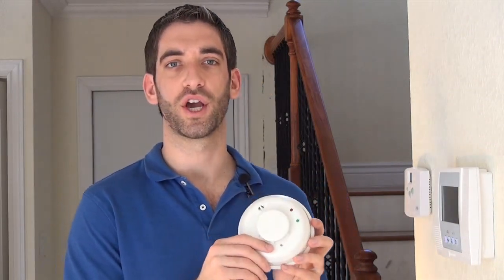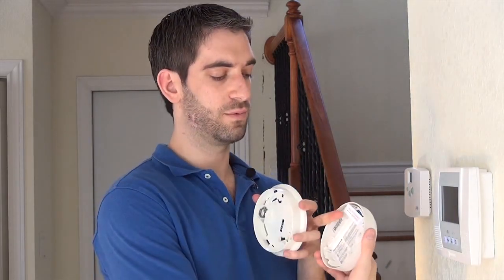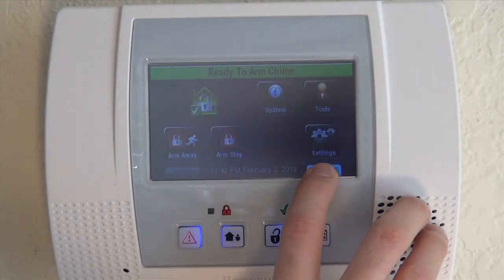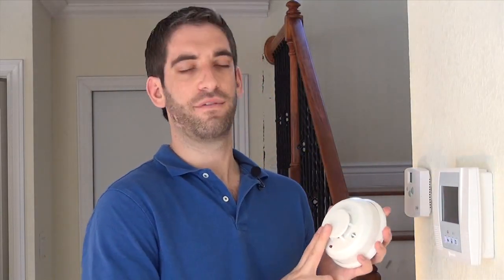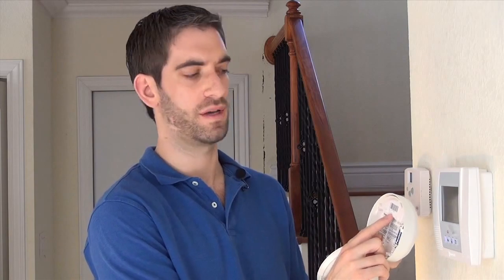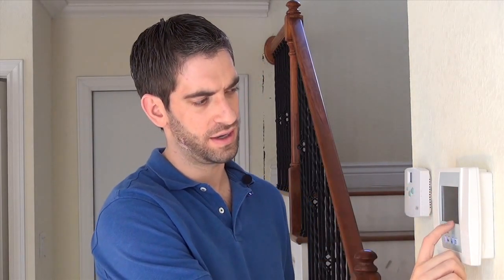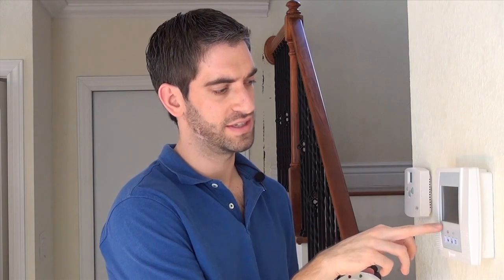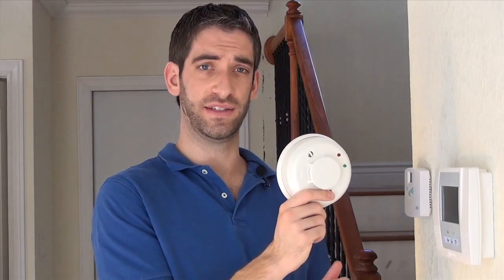Honeywell 5808W3: Programming to Honeywell LYNX L5100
The 5808W3 is Honeywell's most popular wireless smoke and heat detector. It's robust functionality and stellar reliability makes it one of our favorite sensors. In this video, Sterling shows users two methods by which they can program the Honeywell 5808W3 to the Honeywell LYNX Touch L5100 wireless security system. Unlike most other sensors, this unit is not ideal for the three-tamper activations. Sterling explains why and demonstrates the pitfalls of using that method for programming this into the system.